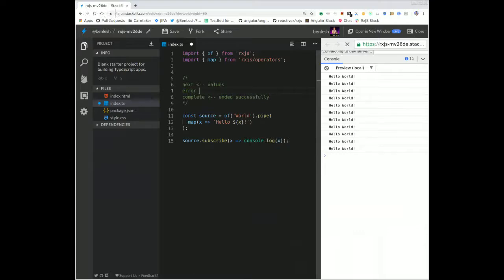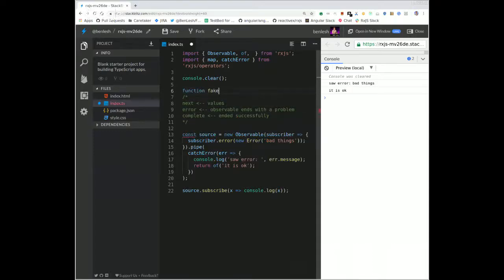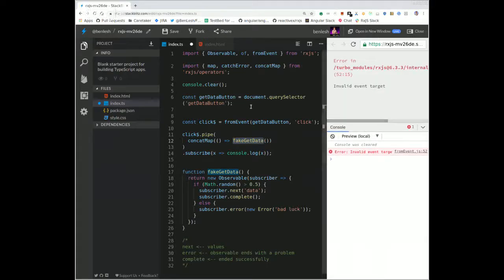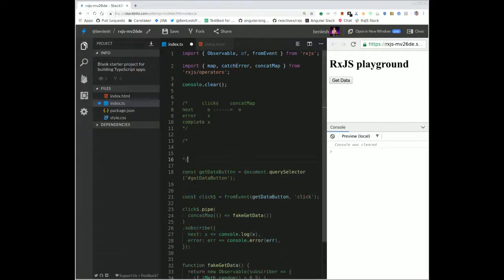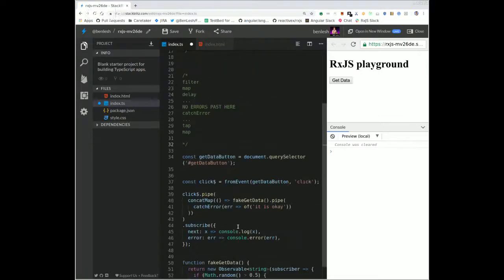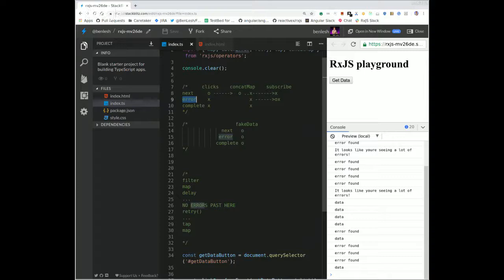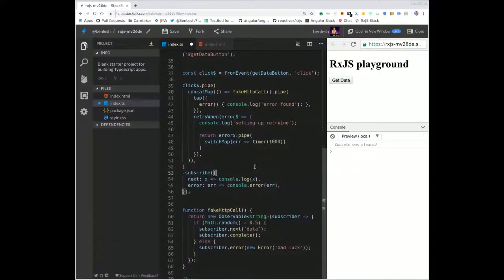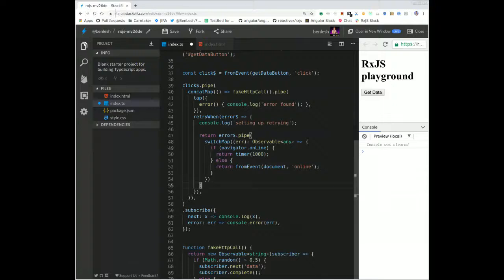RxJS Operators part 2 - Explanation, Real World Use Cases, and Anti Patterns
In this video, Ben Lesh and Tracy Lee go through RxJS error handling operators together.

Explanations of operators
Differences between this operator and that operator - when should I use x instead of x?
When to not use this operator?

Operators covered:
catchError
retry
retryWhen